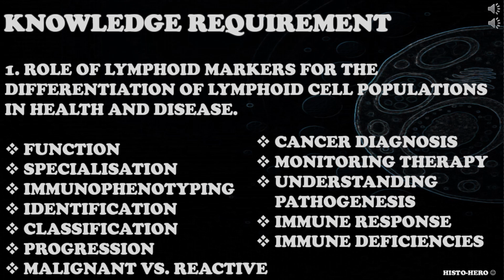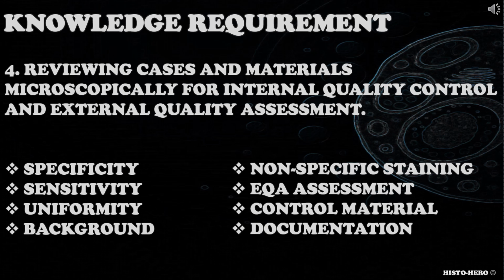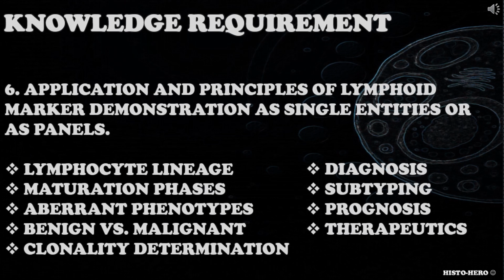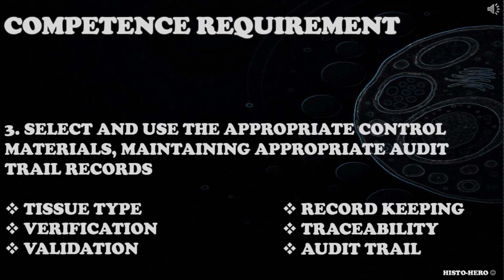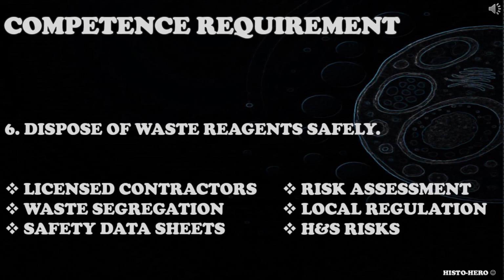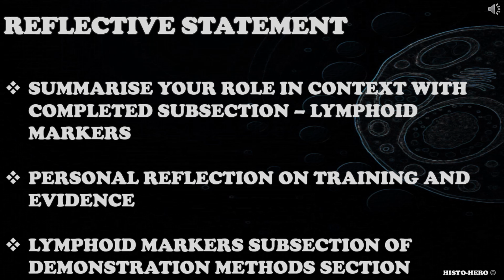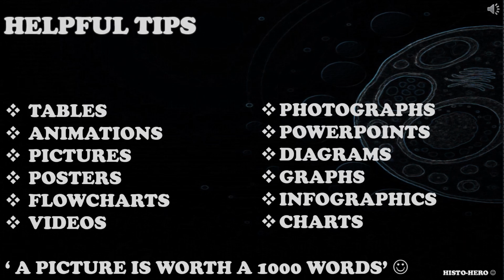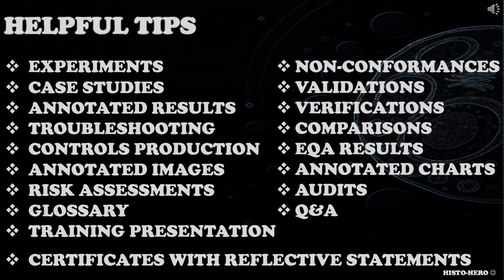IBMS SPECIALIST PORTFOLIO V4.2 - LYMPHOID MARKERS (for trainee)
This video is about Lymphoid markers which is part of the IBMS specialist portfolio in cellular pathology.